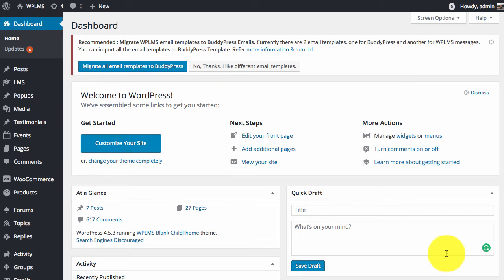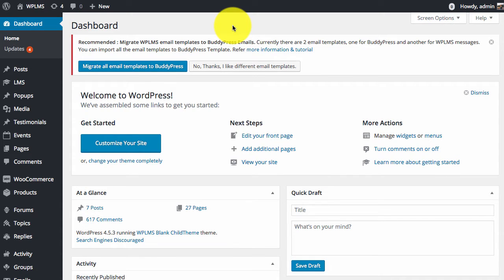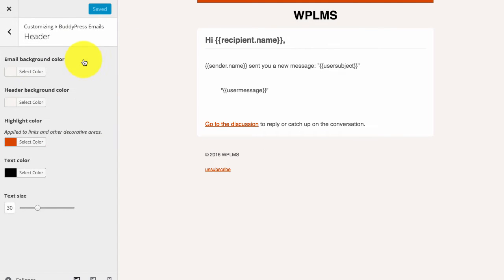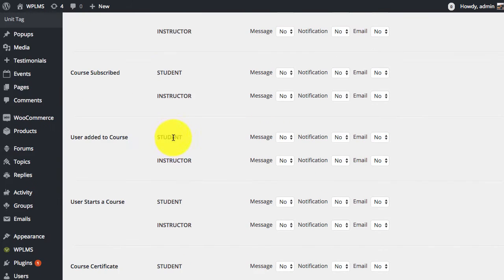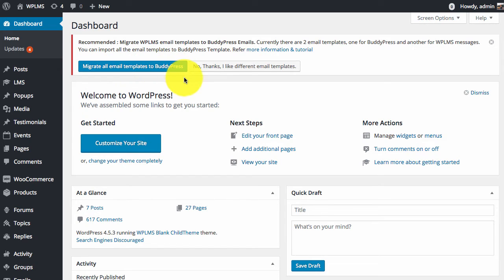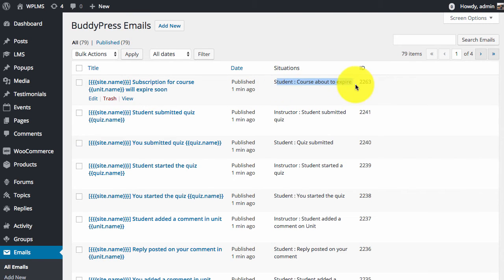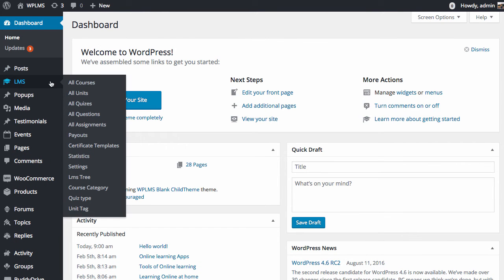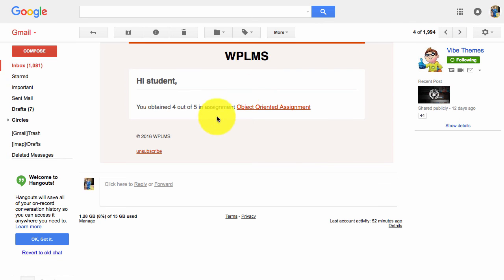WPLMS Emails migration to BuddyPress Emails